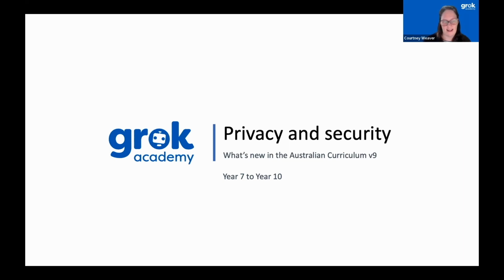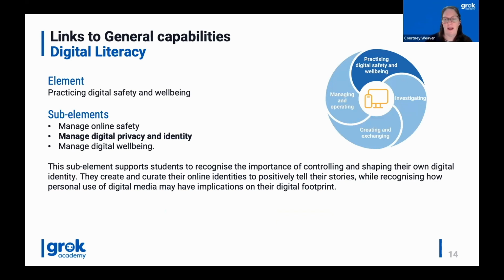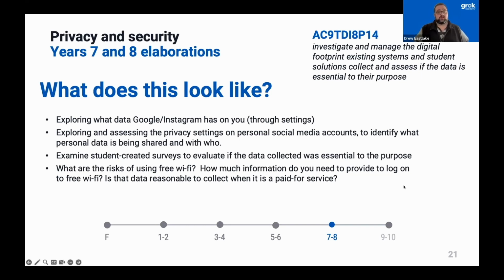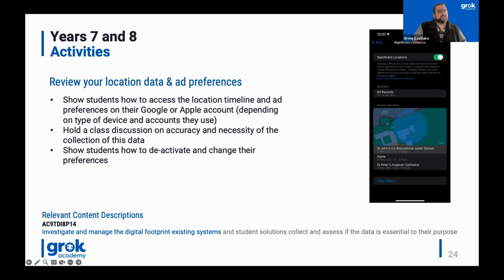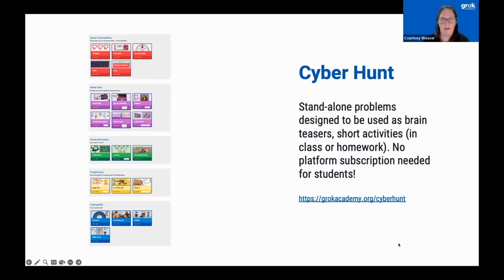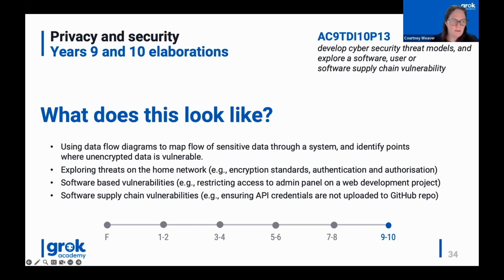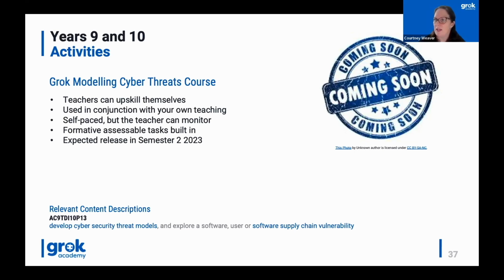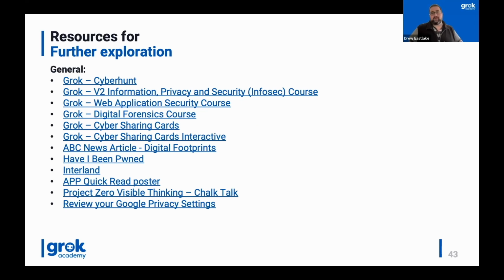Australian Curriculum v9: Privacy and Security in Years 7-10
This webinar will define the concept of Privacy and Security and then examine this new content that has been introduced in Australian Curriculum v9. It will provide activities and assessments ideas.